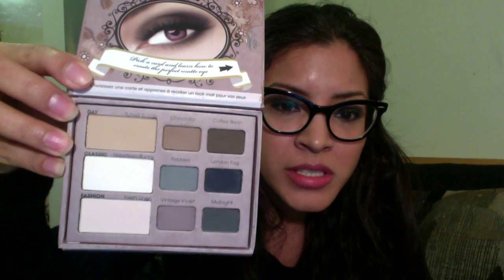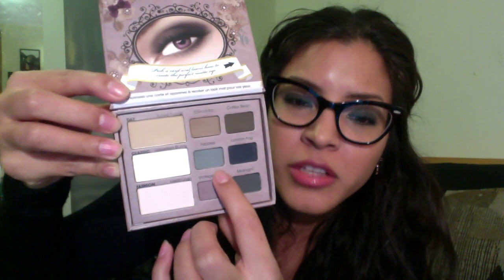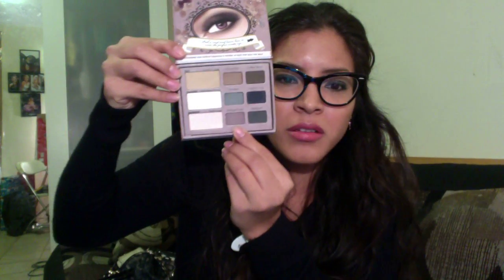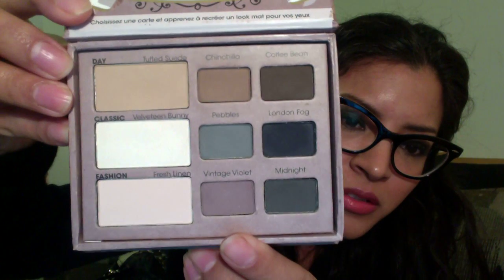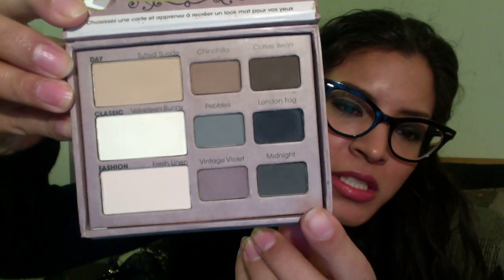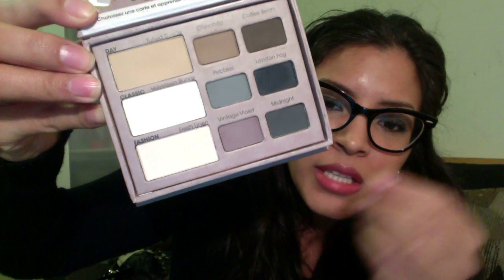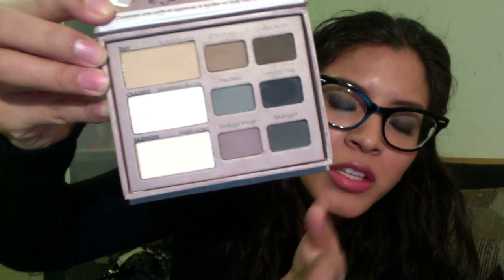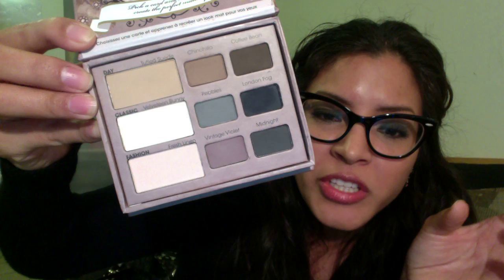Too Faced shadow insurance and Matte Eye Review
Too Faced shadow insurance not for my skin type, combo oily.
Too Faced Matte Eye, love it! super smooth feel great for any smokey eye, no shimmer!